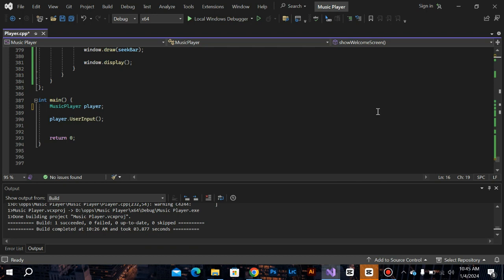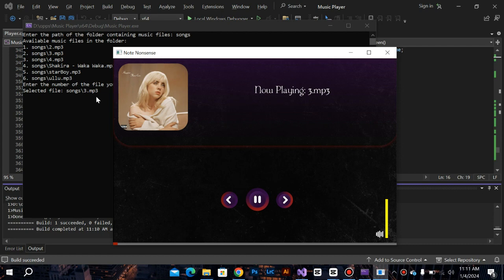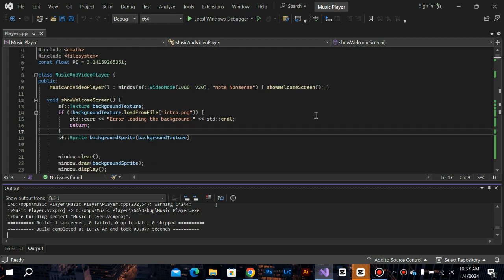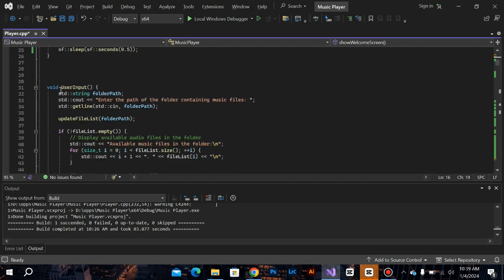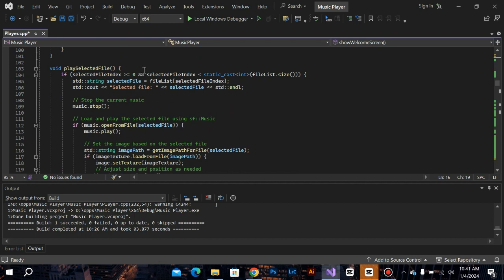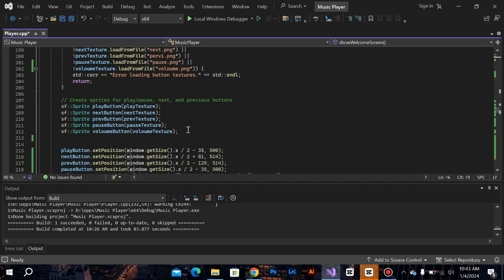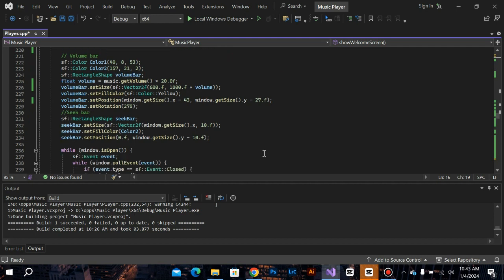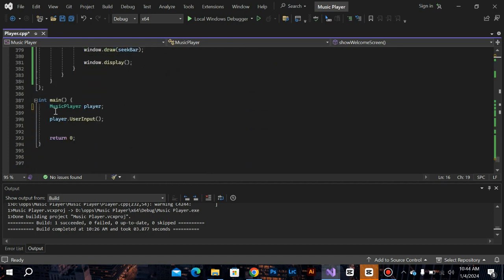Music Player | using SFML & C++ |visual studio| DSA & OPPS